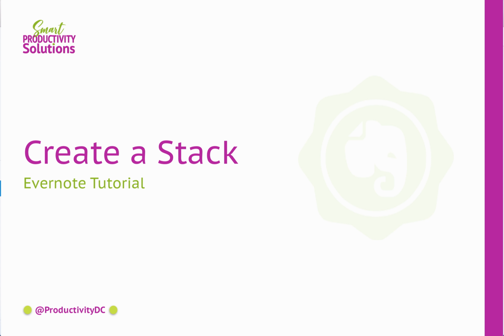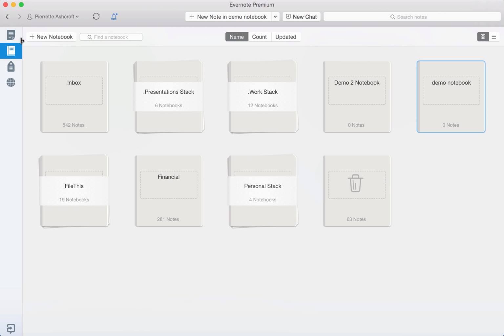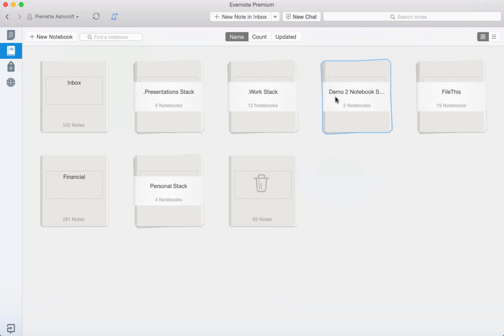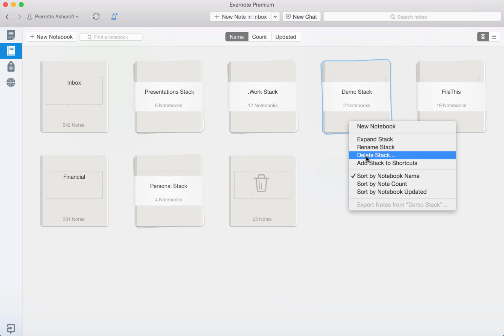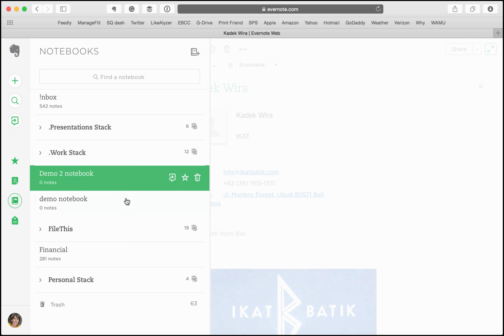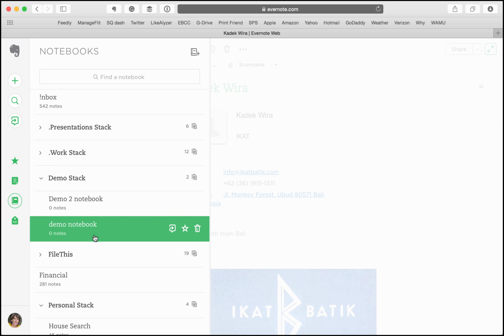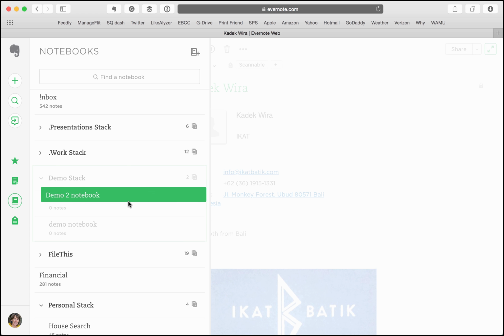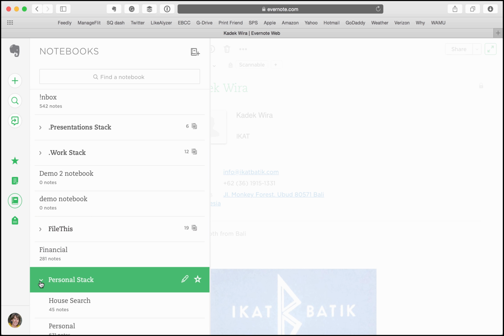Create a Stack of Notebooks in Evernote – Mac or Web versions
Learn how to create notebook stacks in Evernote to keep your digital life organized and clutter-free. In this quick tutorial, I’ll show you how to group related notebooks into stacks using the Evernote Mac desktop app and the Evernote web version.

🗂️ Stacks are a great way to organize projects, categories, or topics — whether you're using Evernote for work, school, or personal planning.
In this video, you'll learn:
- How to create a stack in Evernote (Mac desktop & Web)
- Tips for organizing multiple notebooks
- Why using stacks can improve your workflow

📌 Perfect for Evernote beginners or anyone looking to get more organized with their digital notes.